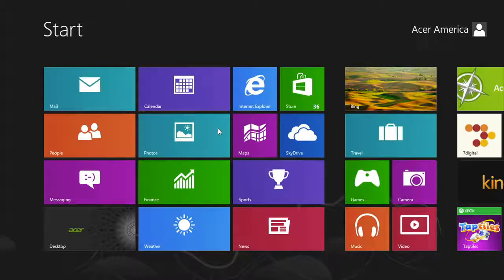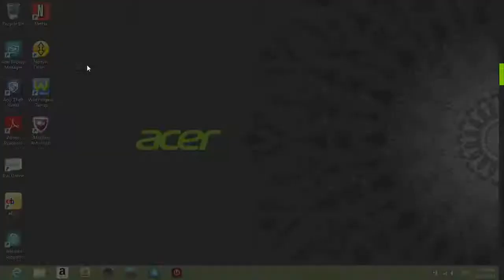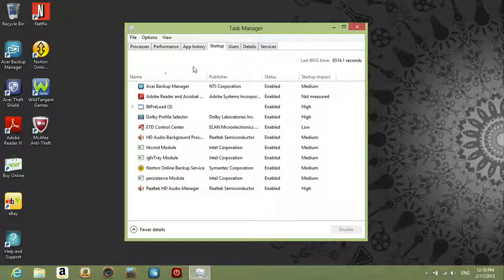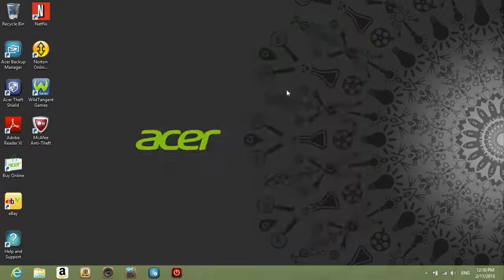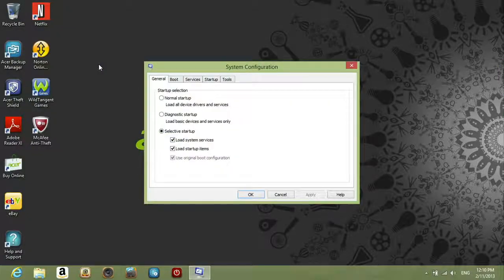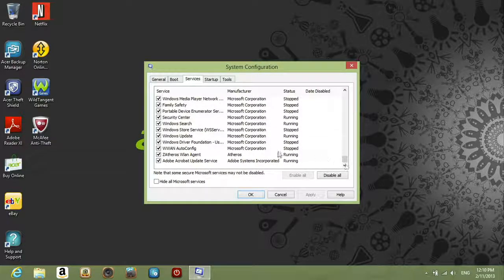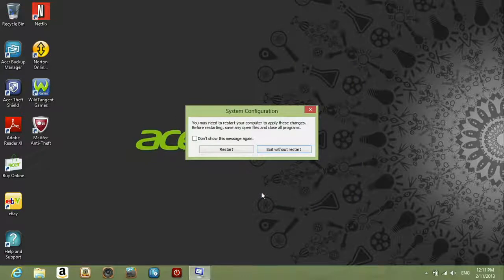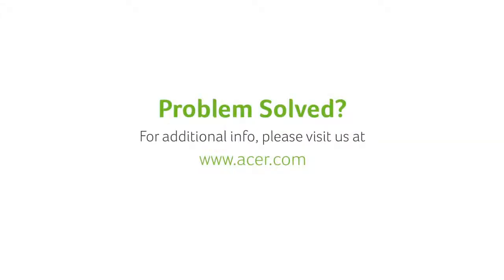Windows 8 - How to Disable Startup Items and Services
This video shows you how to disable Startup items and Services in Windows 8.